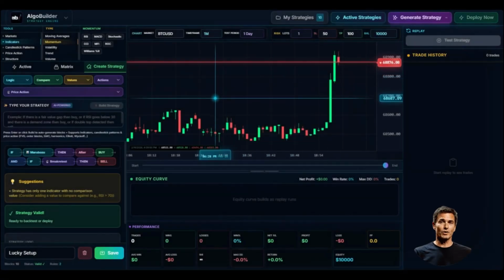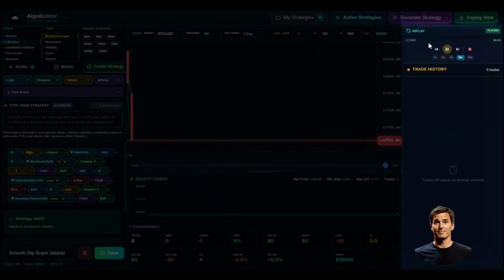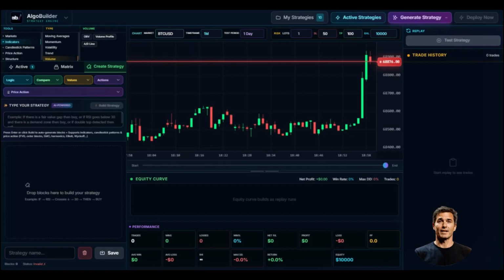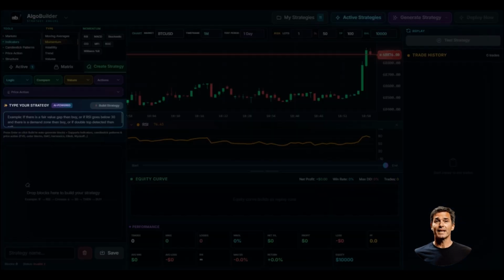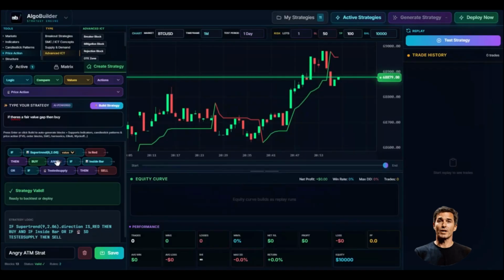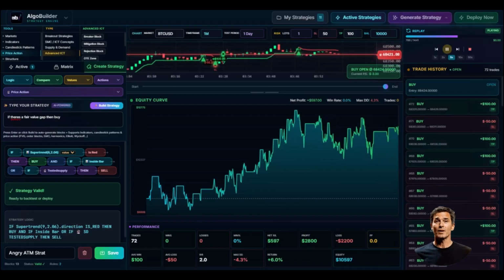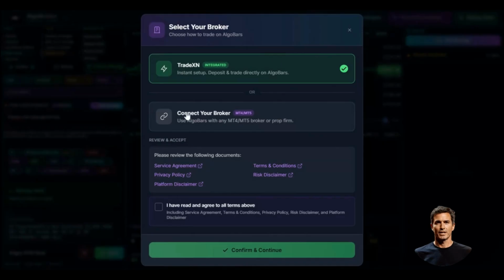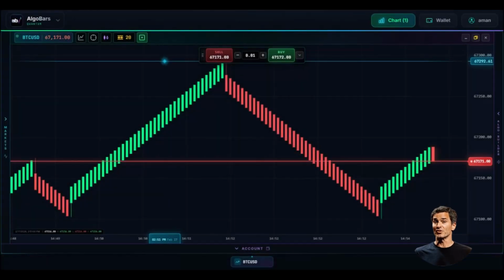How To Make Working Trading Bot Algorithms In Seconds Using AlgoBars AI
In this video you'll learn how to make automated trading algorithms without writing any code. AlgoBars enables beginners and pro traders to build, deploy, and share automated trading bots instantly on any broker account they want.